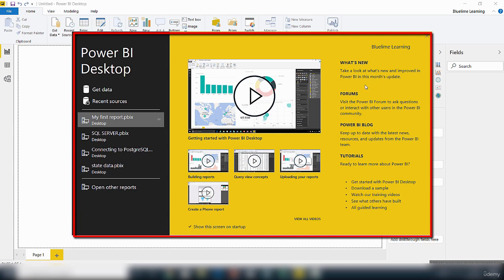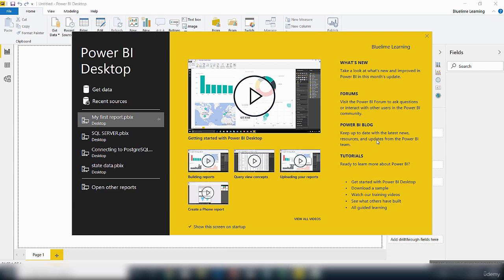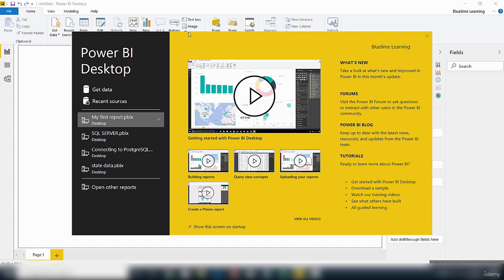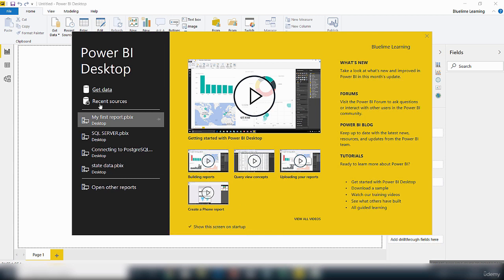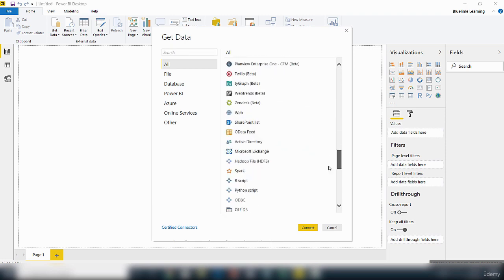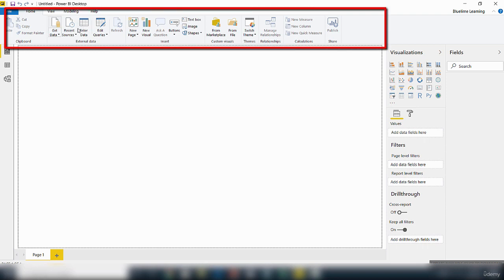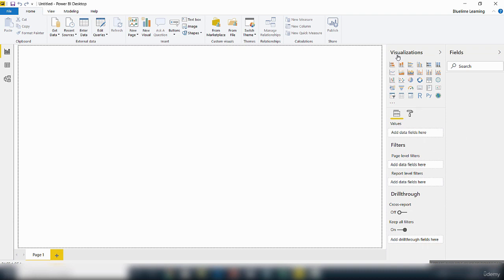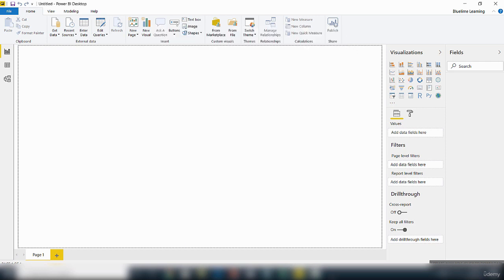𝑫𝒊𝒔𝒄𝒐𝒗𝒆𝒓 𝒕𝒉𝒆 𝑷𝒐𝒘𝒆𝒓 𝒐𝒇 𝑷𝒐𝒘𝒆𝒓 𝑩𝑰 𝑫𝒆𝒔𝒌𝒕𝒐𝒑| 𝑨 𝑪𝒐𝒎𝒑𝒓𝒆𝒉𝒆𝒏𝒔𝒊𝒗𝒆 𝑻𝒐𝒖𝒓 𝒐𝒇 𝑫𝒂𝒕𝒂 𝑽𝒊𝒔𝒖𝒂𝒍𝒊𝒛𝒂𝒕𝒊𝒐𝒏 𝒂𝒏𝒅 𝑨𝒏𝒂𝒍𝒚𝒔𝒊𝒔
Introduction to Power BI Desktop
Getting Started with Power BI Desktop
Power BI Desktop Interface Overview
Data Sources and Connections
Transforming and Cleaning Data
Creating Relationships between Data Tables
Building Visualizations
Applying Filters and Slicers
Creating Calculated Columns and Measures
System Requirements and Installation
Connecting to Data Sources
Building Your First Report
Working with Visualizations
Data Modeling and Transformation
Designing Interactive Dashboards
Sharing and Publishing Reports
Advanced Features and Tips
Troubleshooting and FAQs
Additional Resources and Learning Paths
Using DAX Formulas
Building Interactive Reports and Dashboards
Advanced Data Modeling Techniques
Publishing and Sharing Reports
Power BI Desktop Tips and Tricks
Power BI Desktop Best Practices
Troubleshooting and Common Issues
𝒑𝒐𝒘𝒆𝒓 𝒃𝒊 𝒅𝒆𝒔𝒌𝒕𝒐𝒑 𝒕𝒐𝒖𝒓
Unleash Your Data's Potential with Power BI Desktop: An In-Depth Exploration of Visualizing Insights"
"Mastering Power BI Desktop: A Guided Journey into Advanced Data Analysis and Reporting Capabilities"